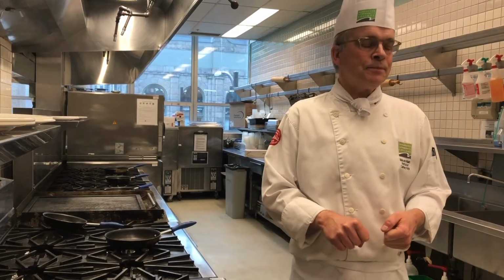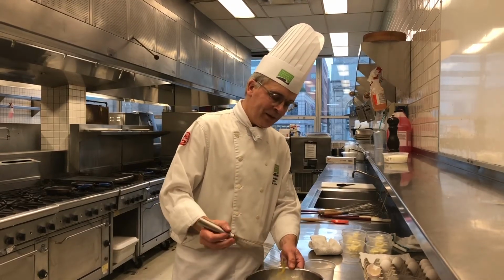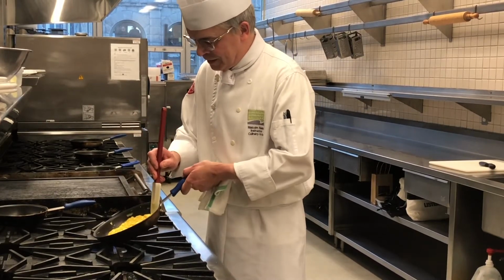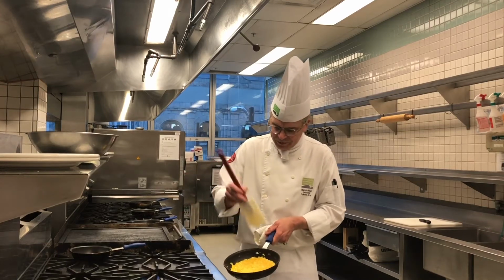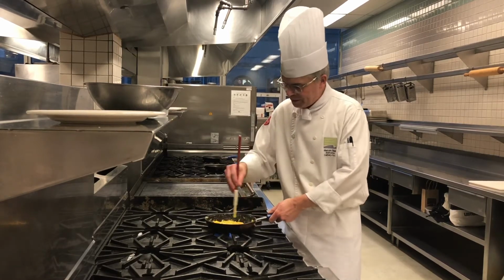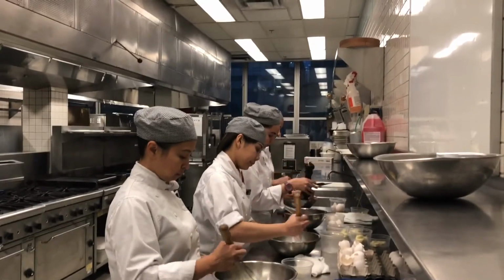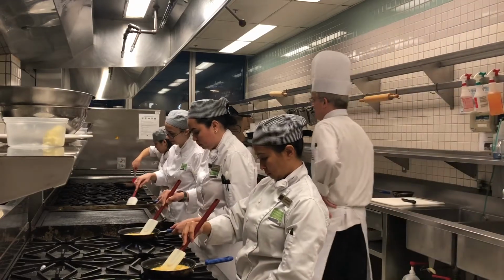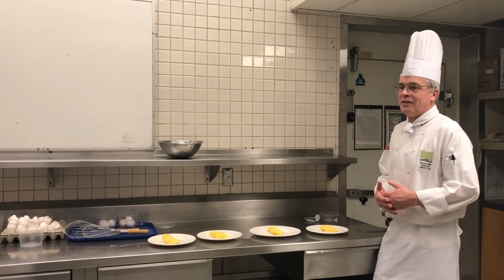French Omelette Video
How to make a French omelette.
By Chef Malcolm Bain